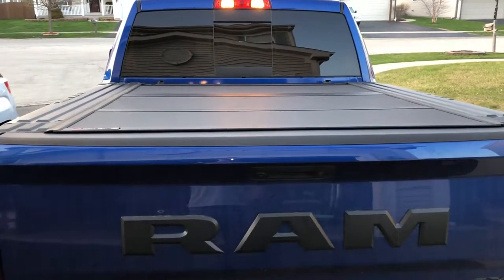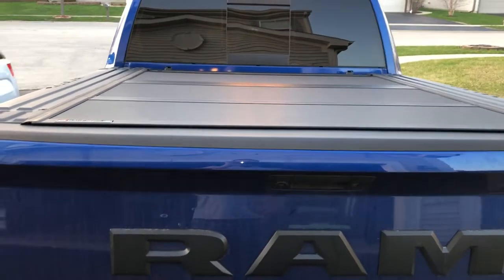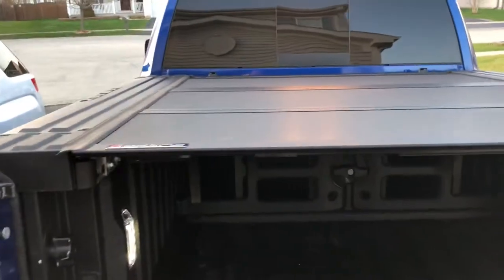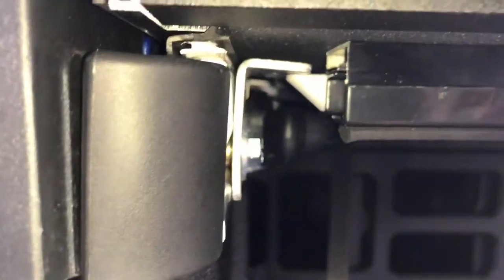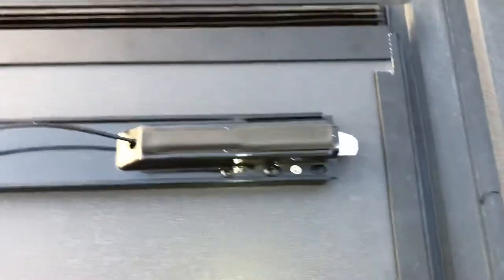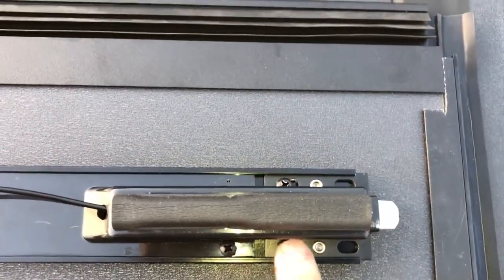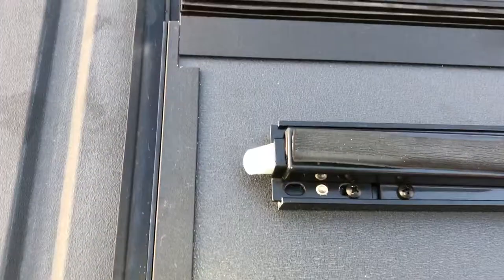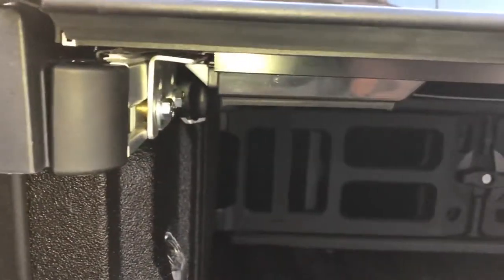Rambox Bakflip MX4 Short latch issue fix...